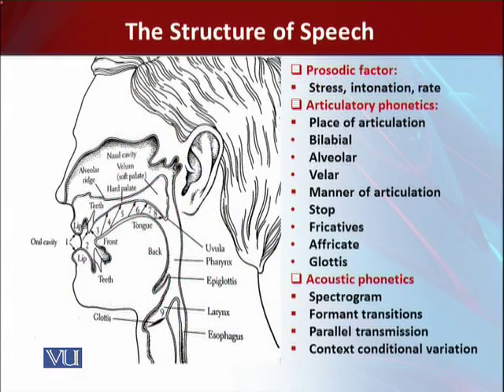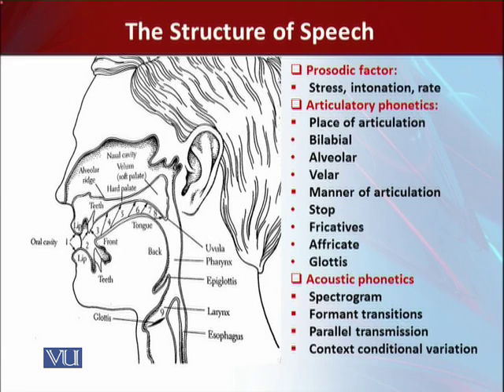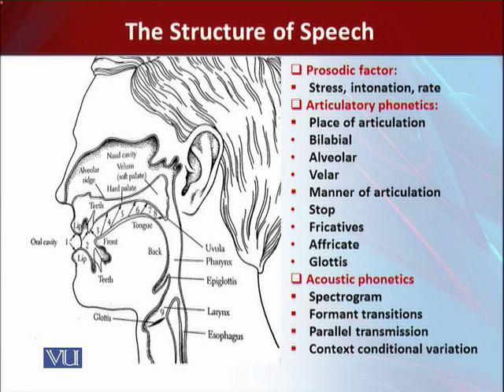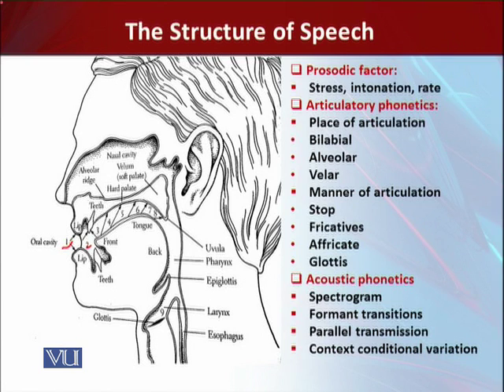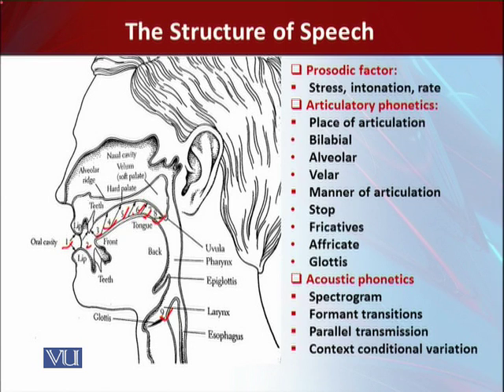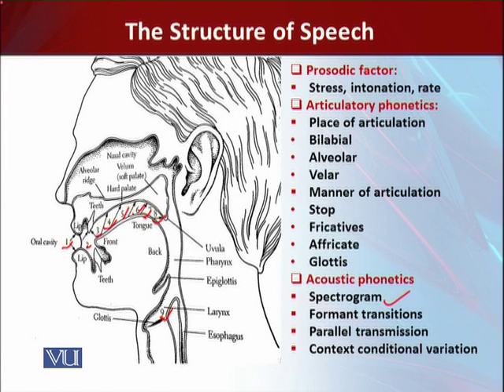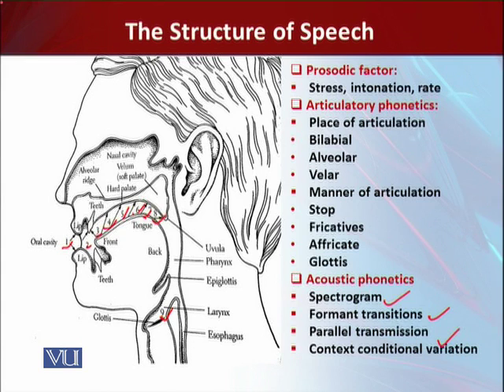ENG511_Topic014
ENG511 – Psycholinguistics